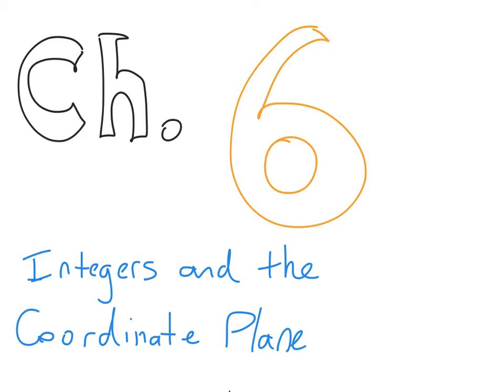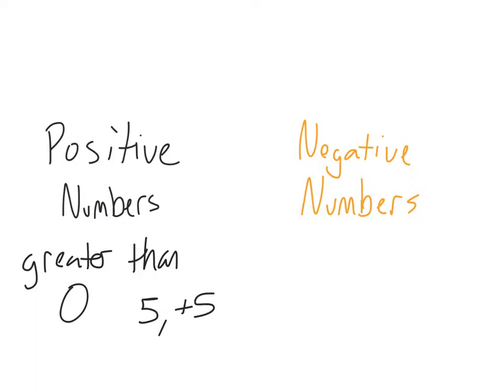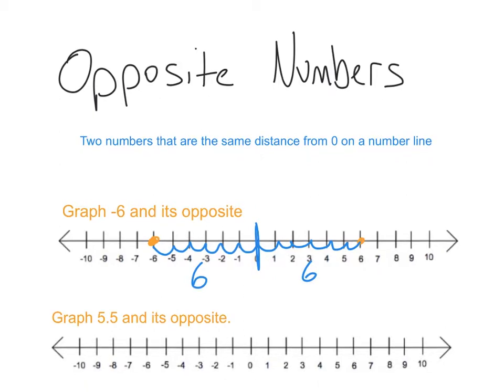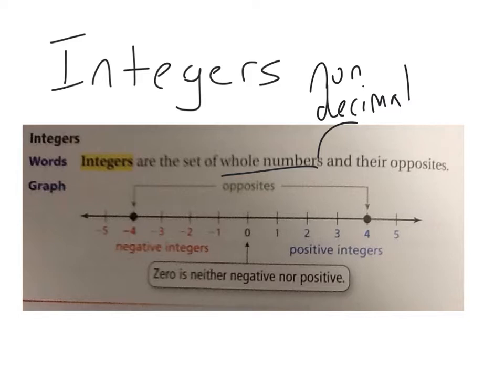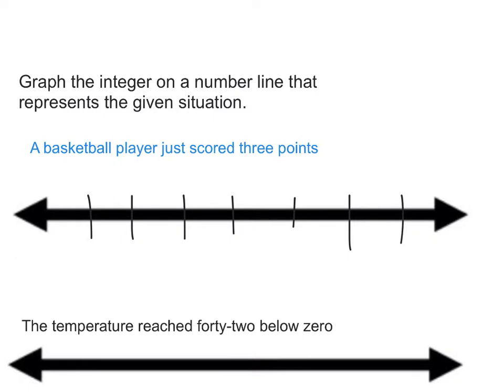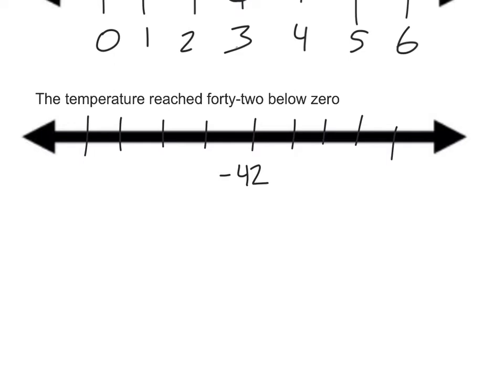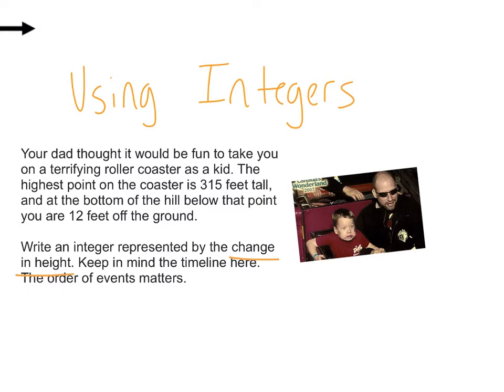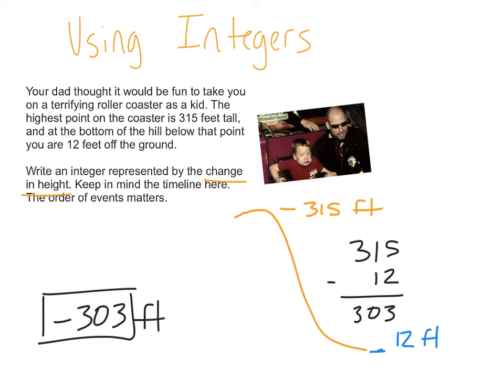Math 6 - 6.1 - Integers